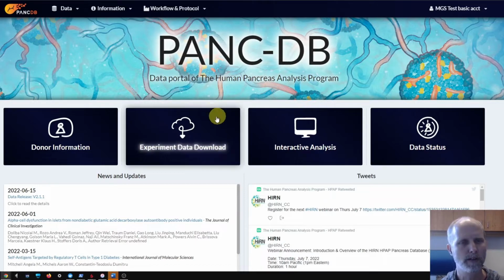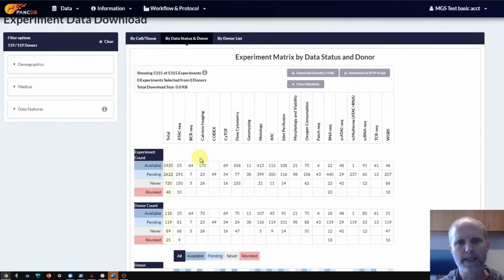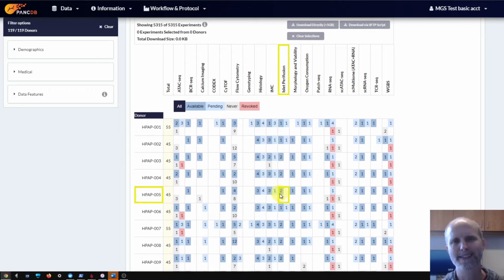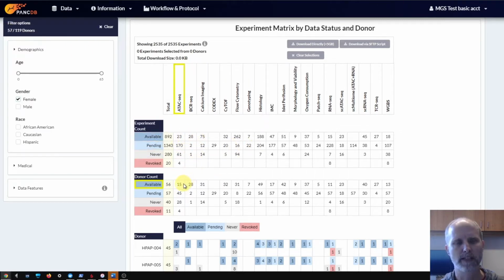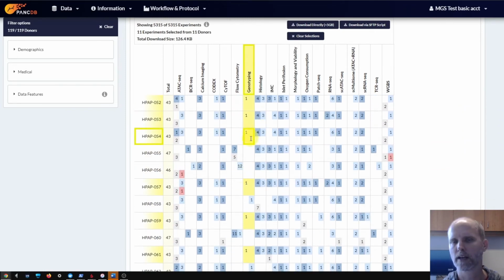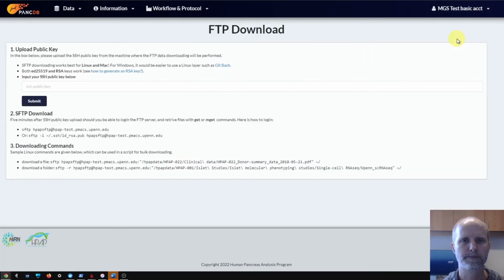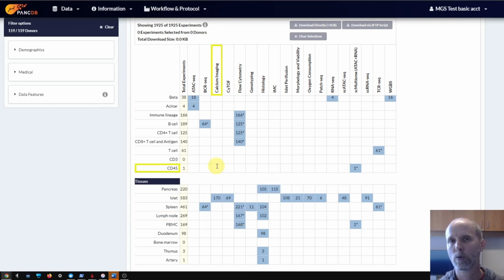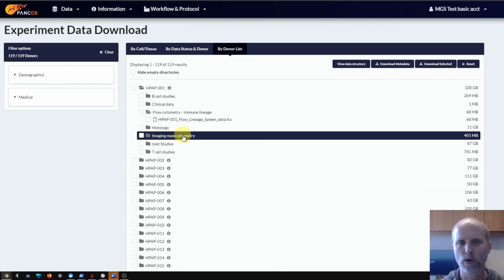PANC DB webinar: Data Downloading and Data Status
This video demonstrates how to use the data download matrix on PANC-DB's web portal to browse and access donor data for diabetes research. The developer of this feature Michael Stauffer himself gives a live demo and walks-through the data status and download matrices using use case scenarios to use the different data filters and definitions.

Please give us your feedback :)